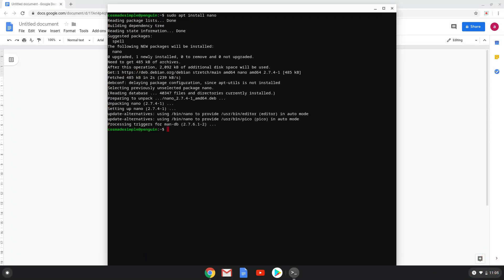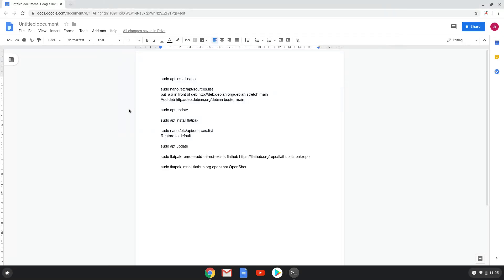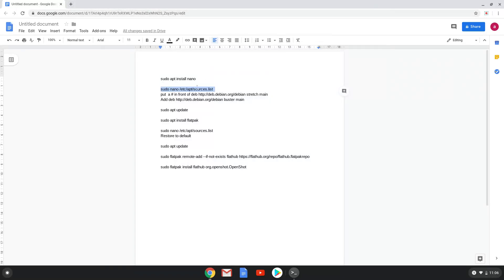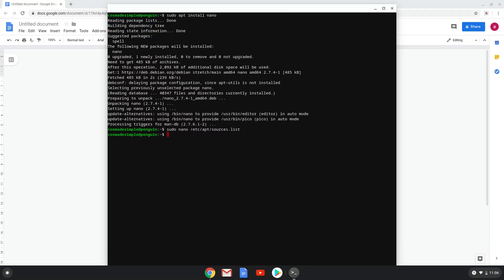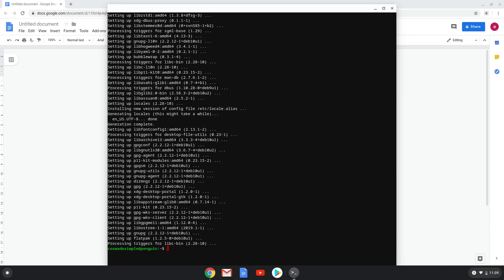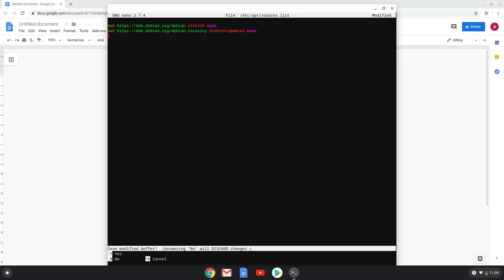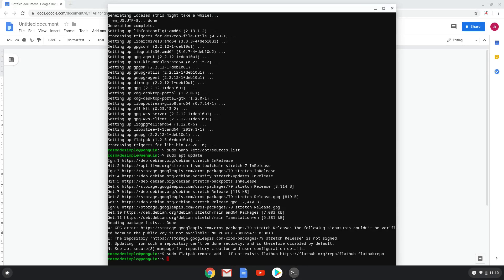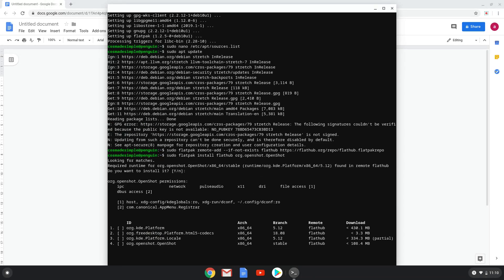How to install Openshot 2.4.4 on a Chromebook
In this video, we are looking at how to install Openshot 2.4.4, on a Chromebook.